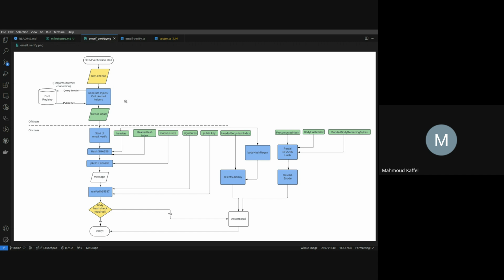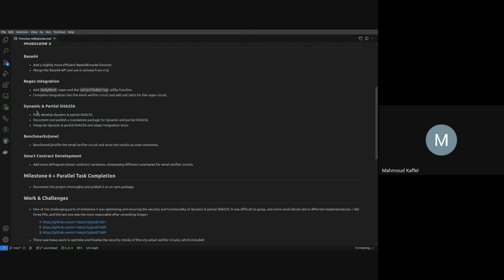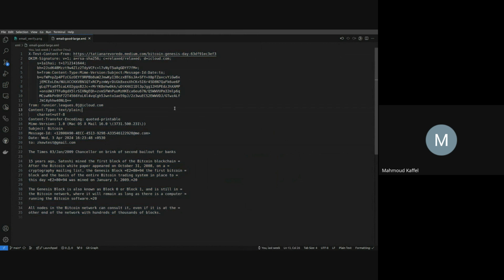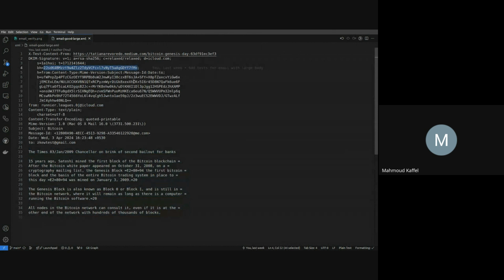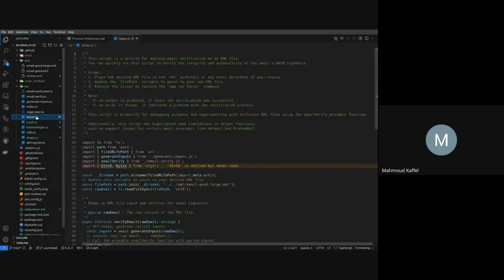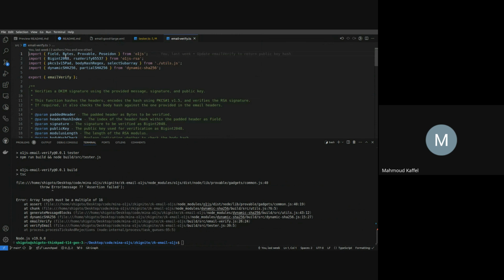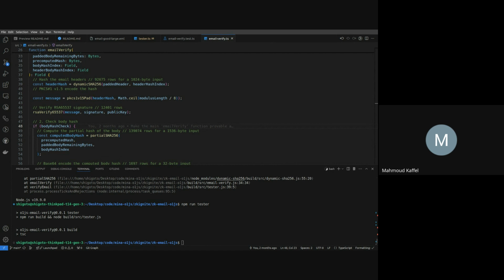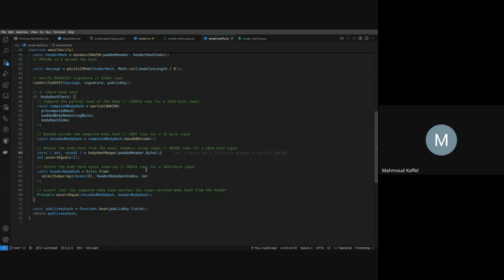ZKI3 Final Milestones | zkEmail